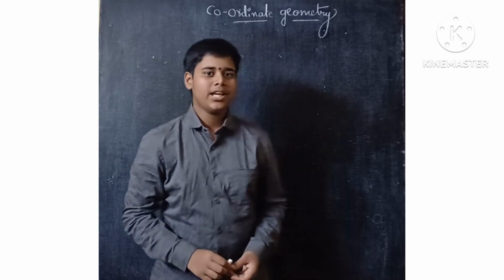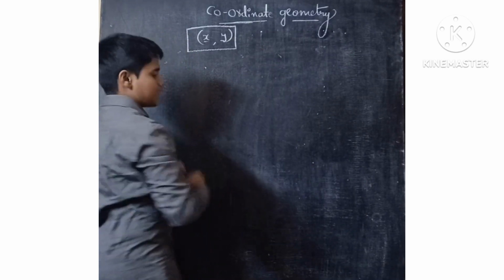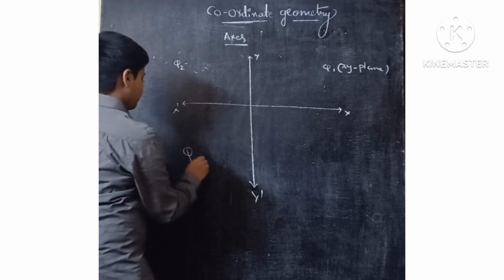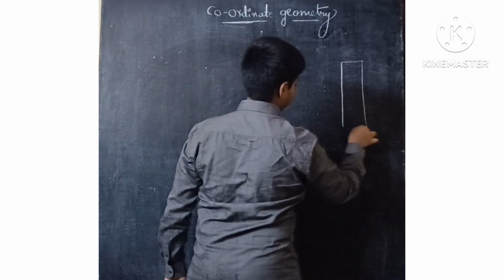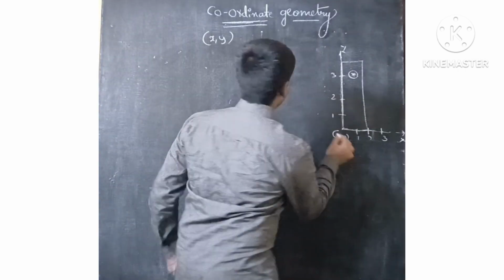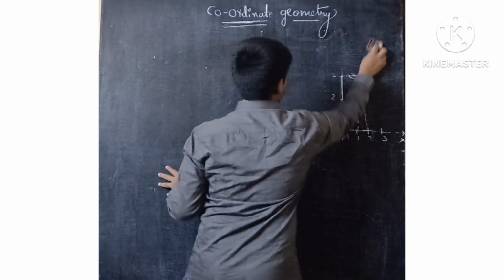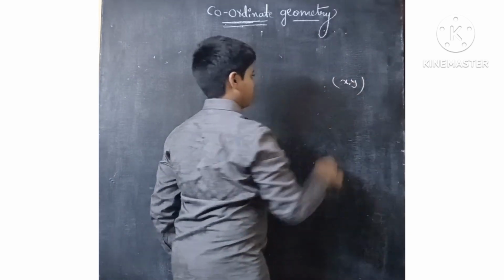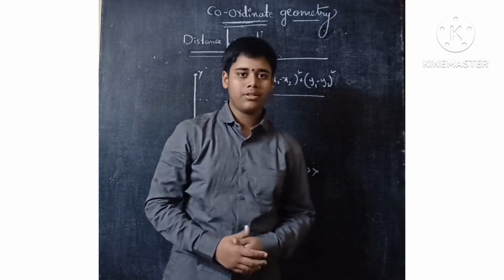CO-ORDINATE GEOMETRY | INTRODUCTION | CLASS-8 | PART-1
This video tutorial provides a basic introduction into coordinate geometry.  It contains plenty of examples and practice problems.